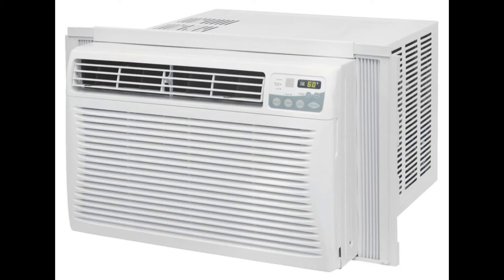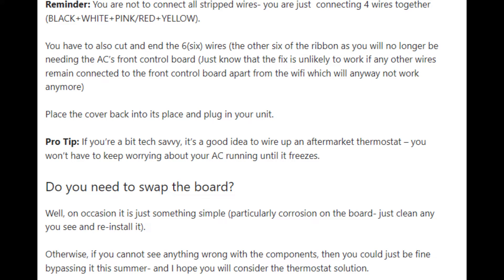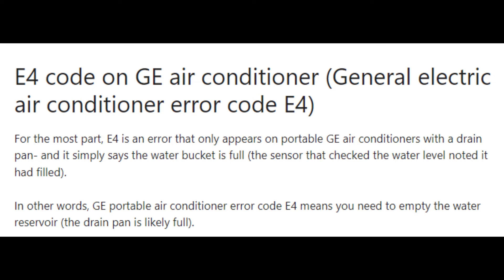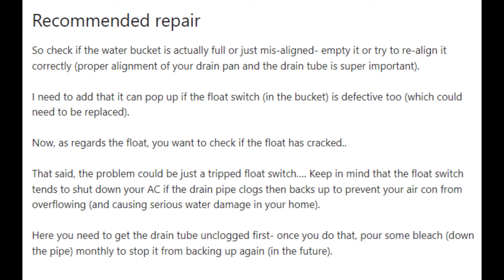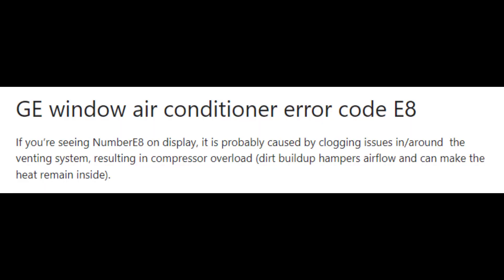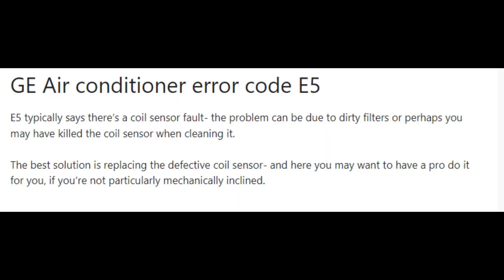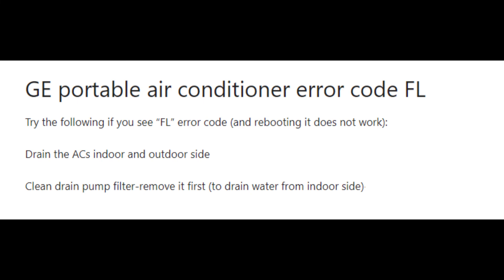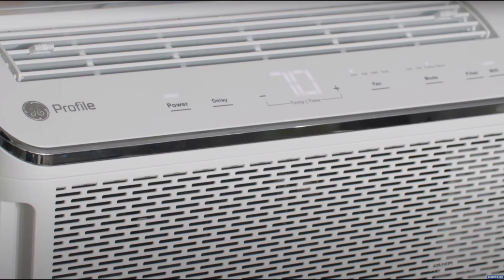GE Air conditioner error codes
GE air conditioner error codes (meaning and recommended fixes):
Below is a list of the most common GE air conditioner error codes, their typical meaning and troubleshooting ideas (for each of these GE air conditioner fault codes).

I hope that this GE air conditioner troubleshooting guide will help you repair your GE air conditioner error code asap.